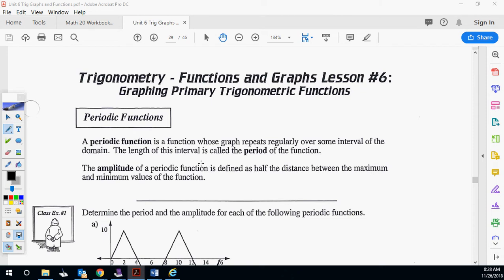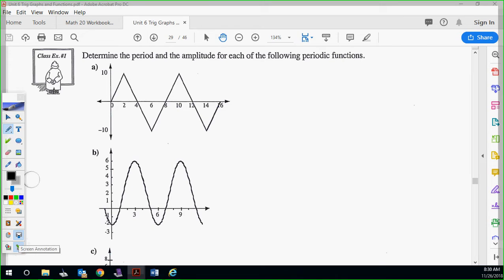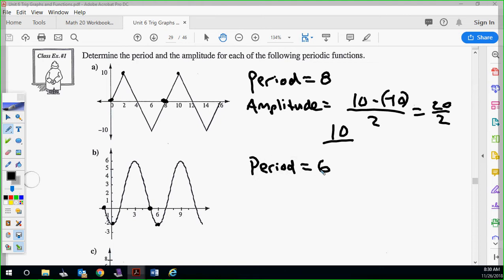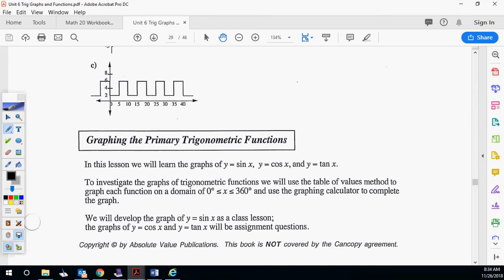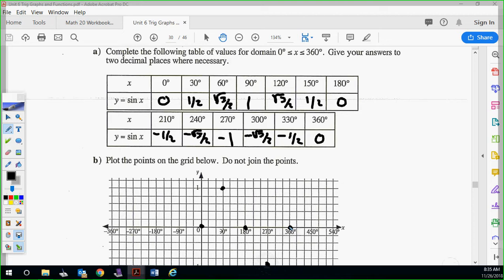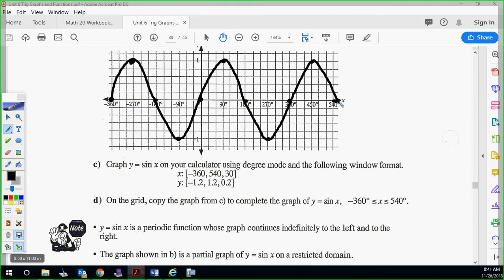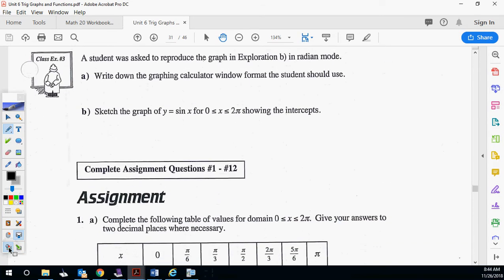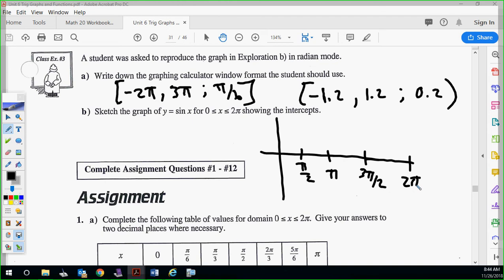S3 Chapter 2 Lesson 6- Graphing Trig Functions part 1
S3 Chapter 2 Lesson 6 - Graphing Trig functions part 1- Math 30-1